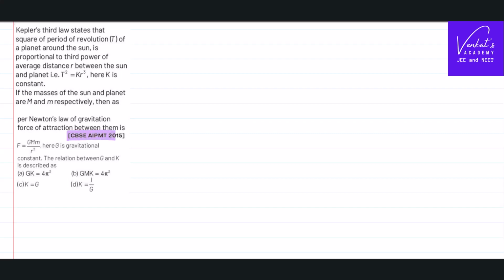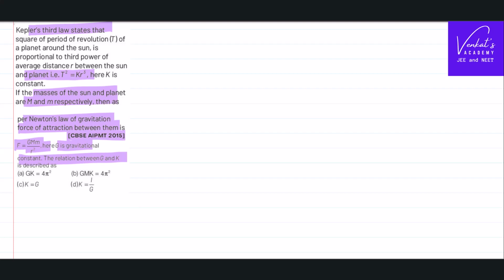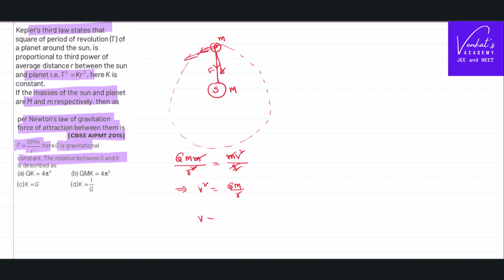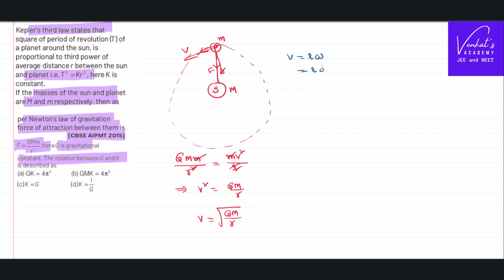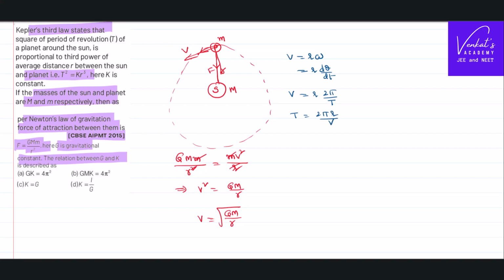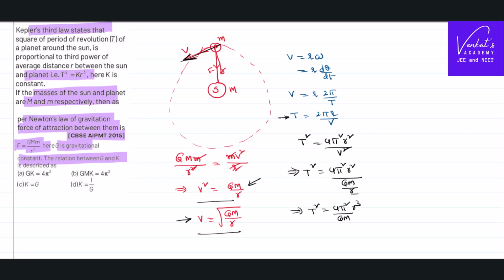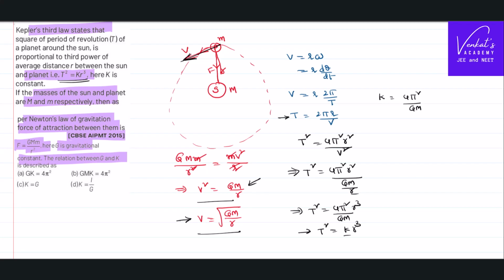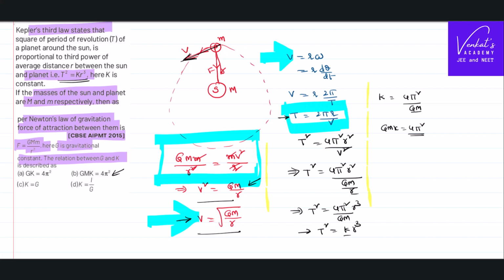AIPMT Gravitation Finding Kepler's Third Law Proportionality Constant @IIT-JEEandNEET-Physics Physics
This is a AIPMT Gravitation question and the task here is Finding Kepler's Third Law Proportionality Constant  and it is done as shown in this video.

0:00 Given problem is...
0:50 Gravitational force as centripetal force...
2:20 deriving keplers third law...
4:00 relation between propotinal constant and G...